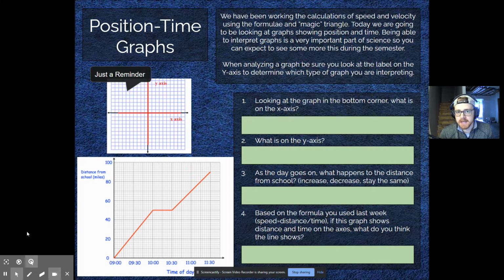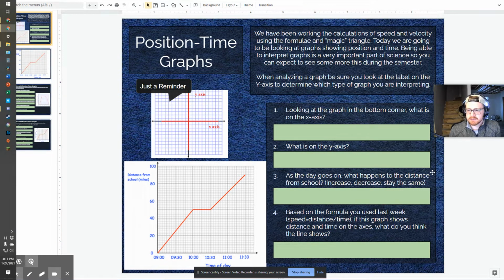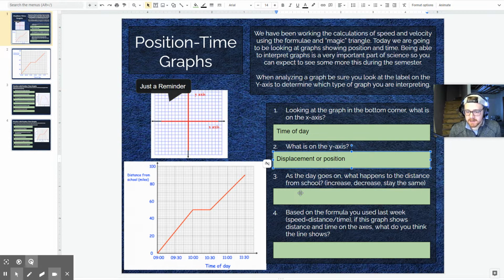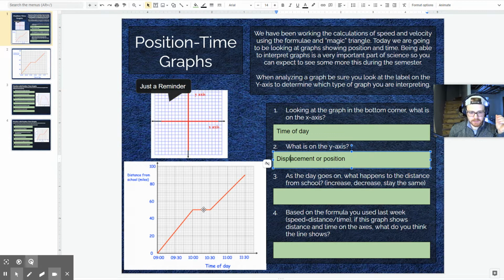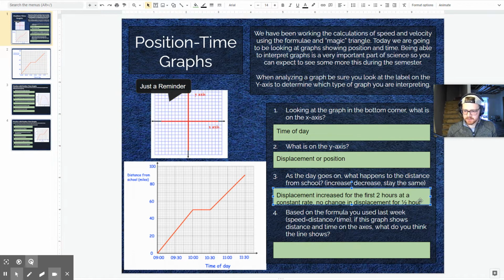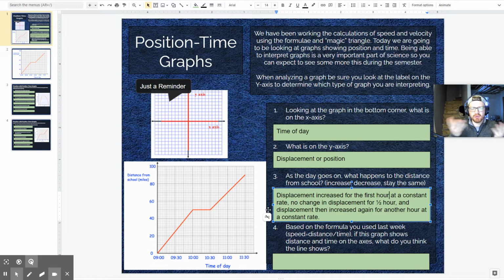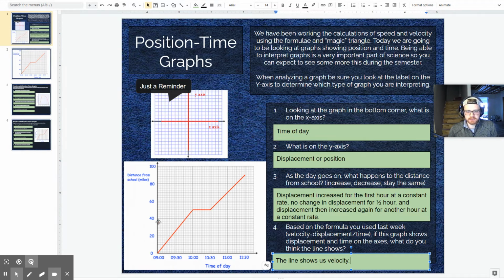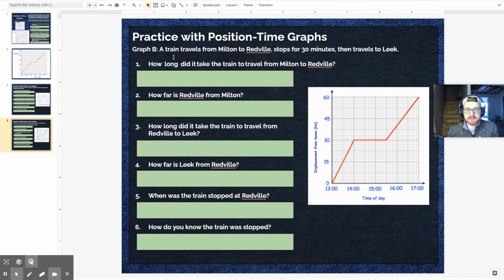Unit 4.2 Practice Position-Time Graphs Lecture-ish